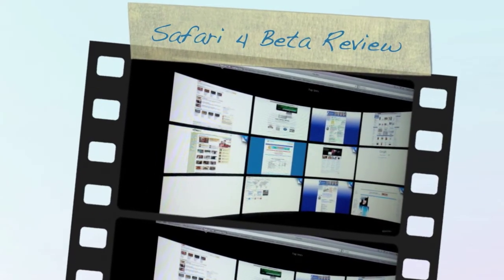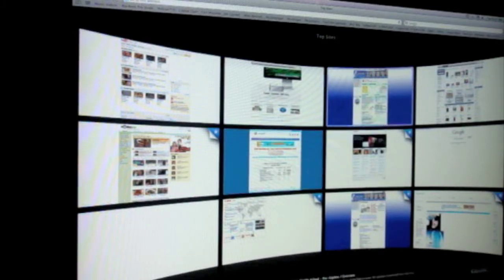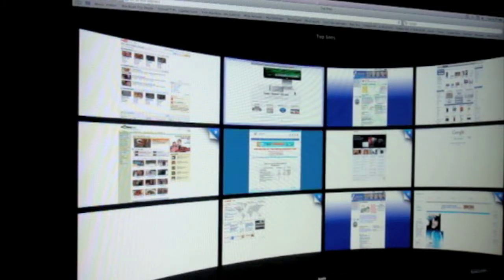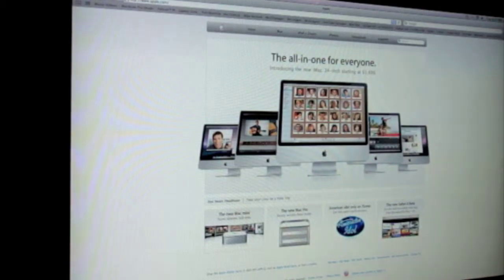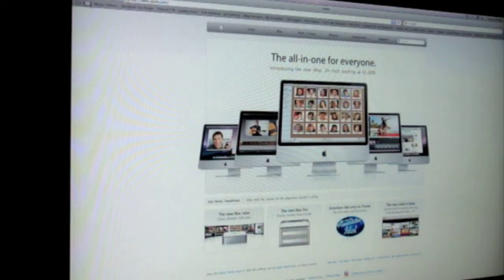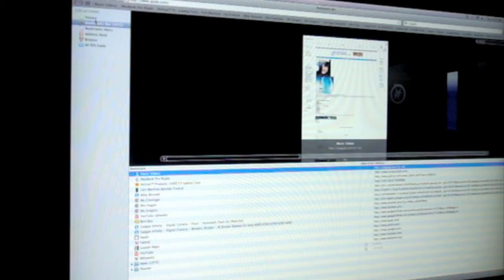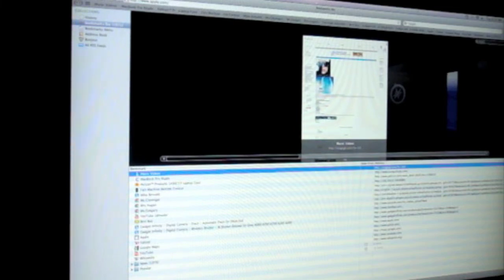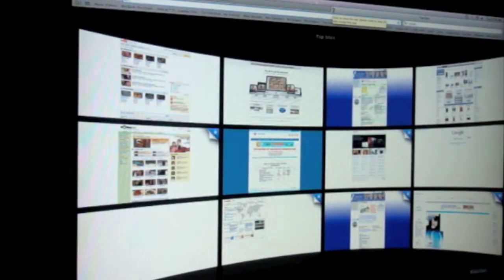Safari 4 Beta Review [HD]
This video is of the new Safari 4 Beta. There is a couple new visible changes, but most of them are improved stability, issues with bugs, and other things like that.